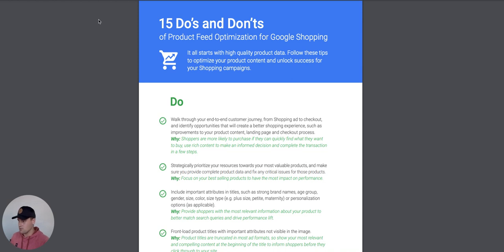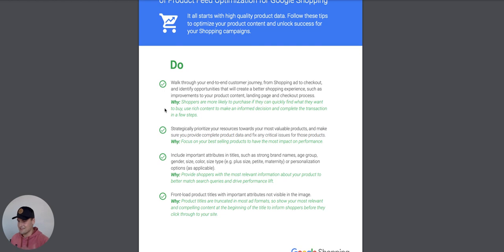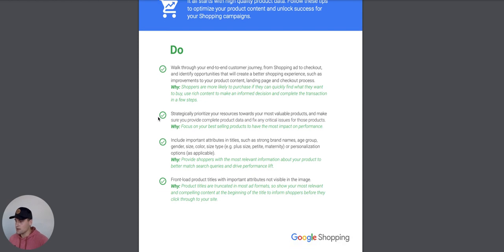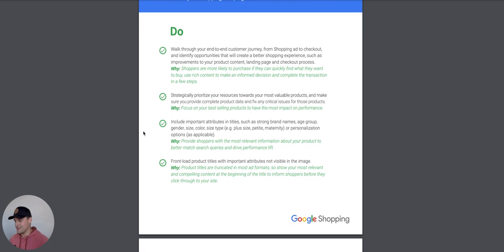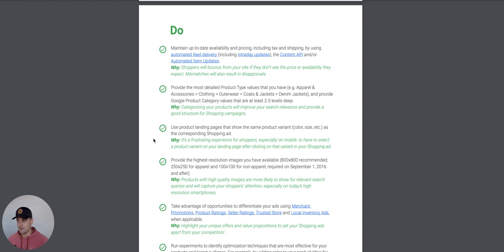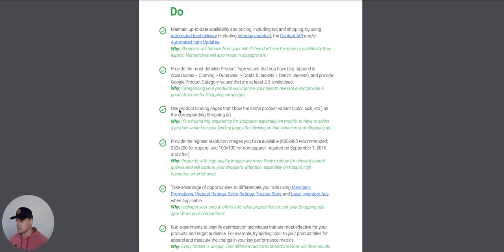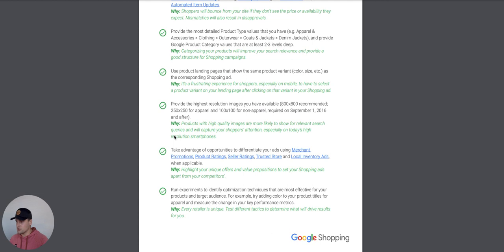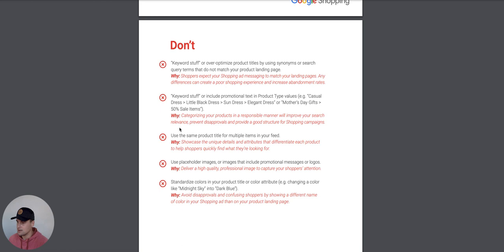How To Optimize Google Shopping Ads - 15 Tips for 2022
10 Do's and 5 Don'ts on how to properly optimize Google Shopping Ads to have the best shopping campaigns possible.